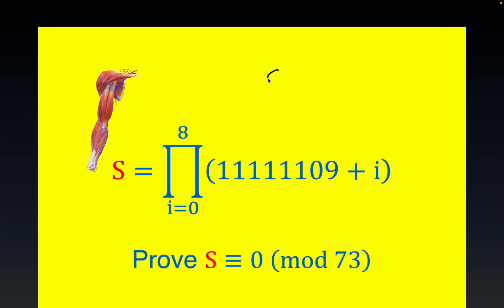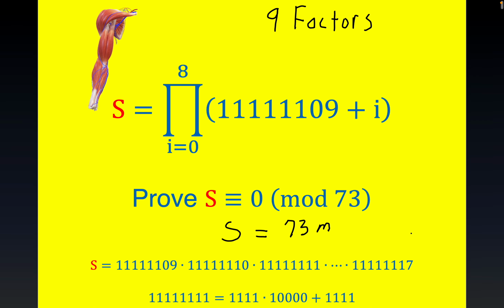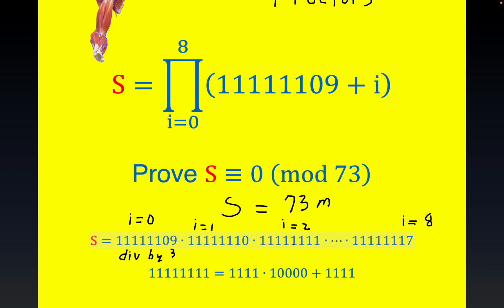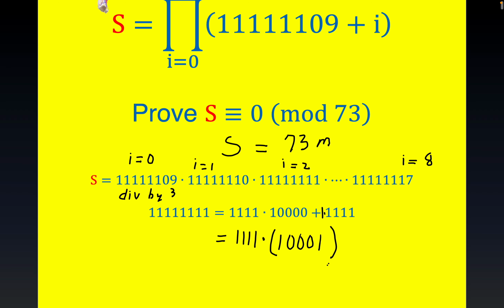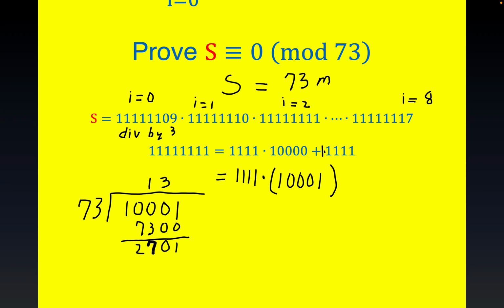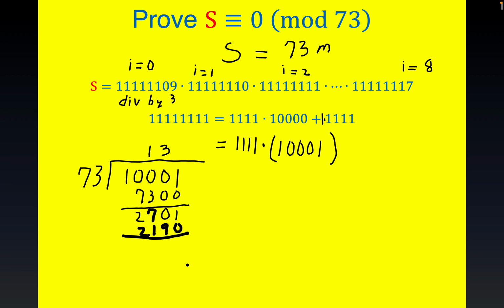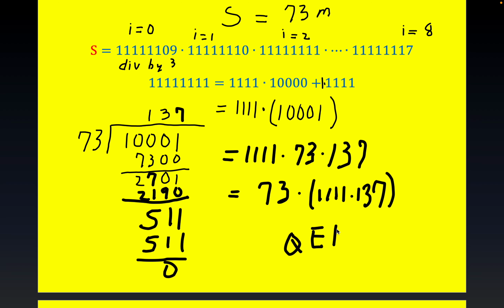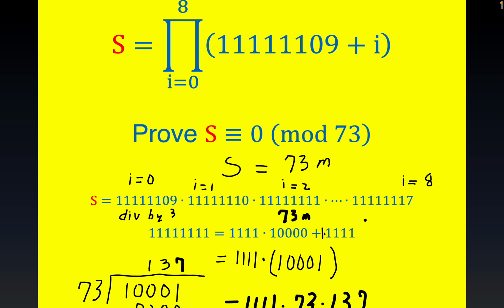Given S=11111109∙11111110∙11111111∙⋯∙11111117, Prove S ≡ 0 (mod 73) PI Product Notation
A Recreational Math practitioner's(enjoyment and entertainment) "dream constant" 10001 Thanks to
Dustan Levenstein, a data scientist, December 2011 who politely  denounced a somewhat caustic student question. His abstract algebra Lemmas, theorems and conjectures pertaining to the covering of Sets by cosets formed by Group operation is must read content. And dude there is no such thing as an unhealthy fascination for mathematics :)  Third grade long division used to verify 10001=73*137 See the tutorials on this topic  @machomathrandyscience7132
Proving Product Of 9 Consecutive Eight Digit Numbers Is A Multiple Of 73